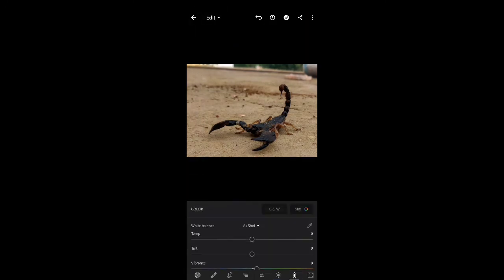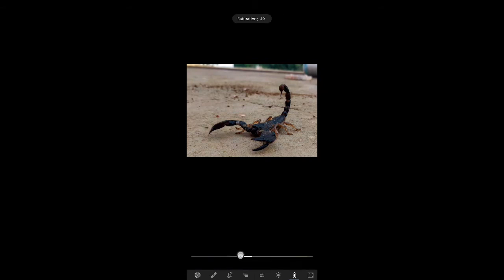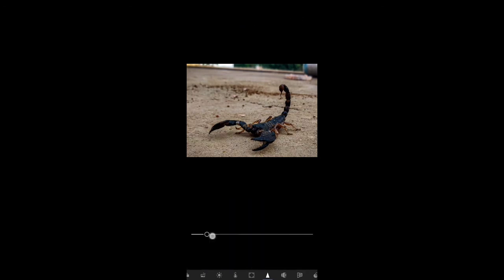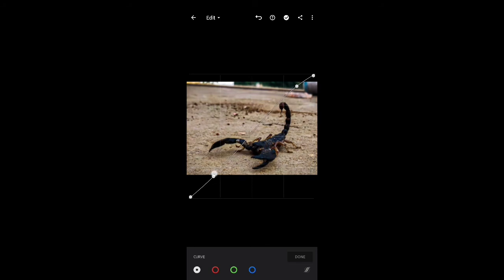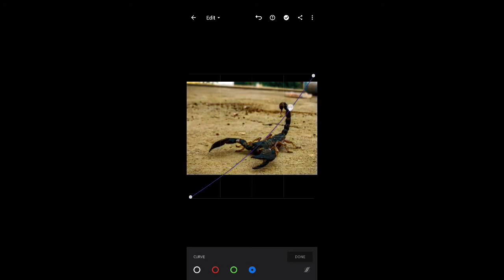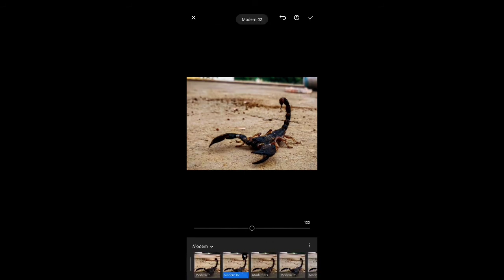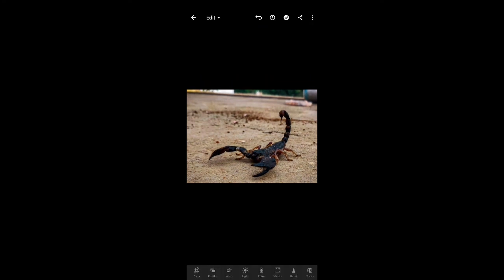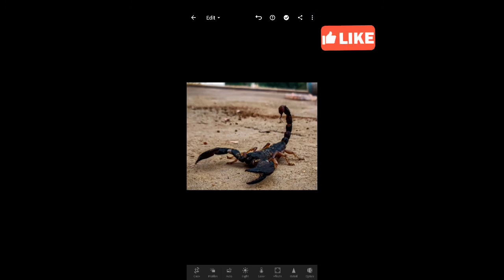How to Scorpion photo editing in lightroom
Great android app mods, premium apps

 dark editing